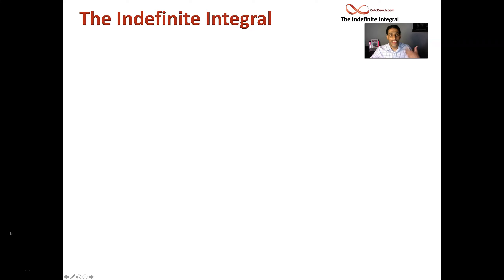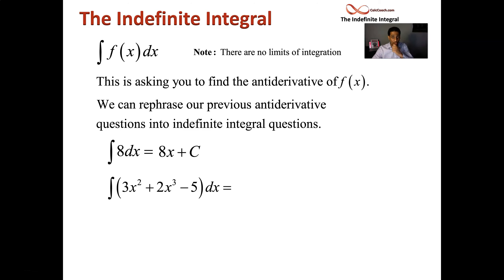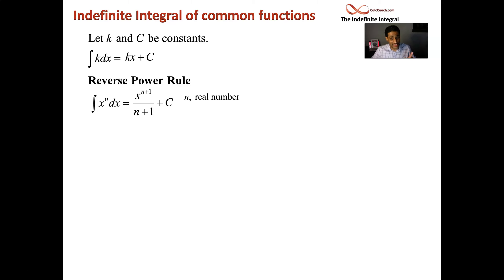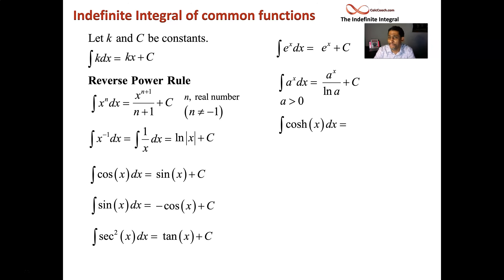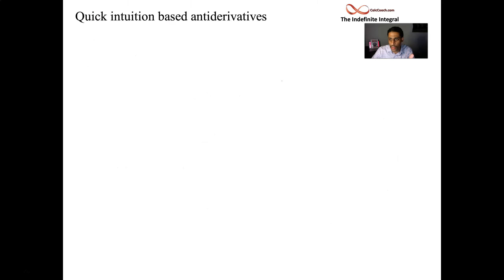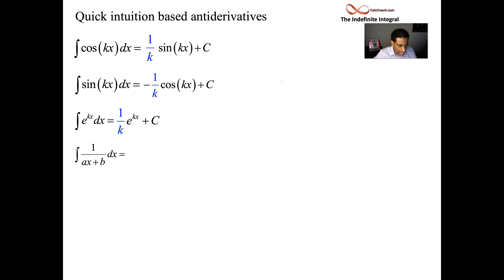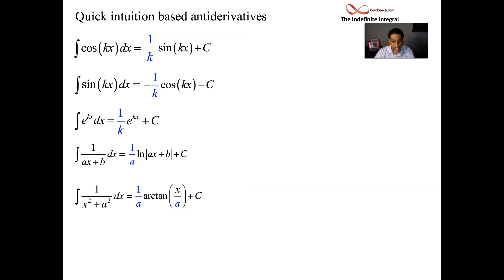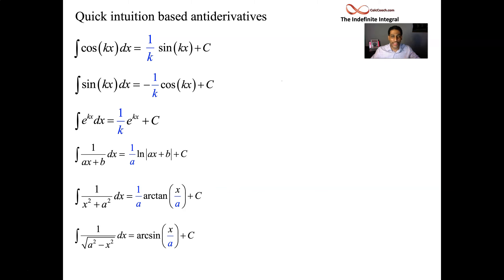Indefinite Integrals Video 2